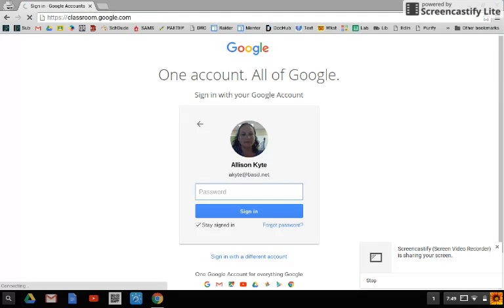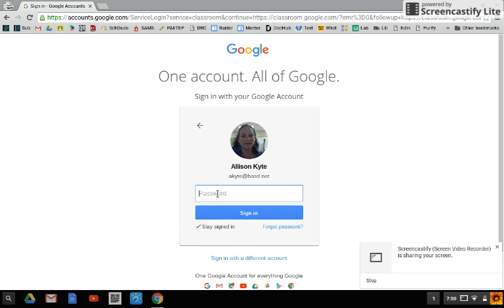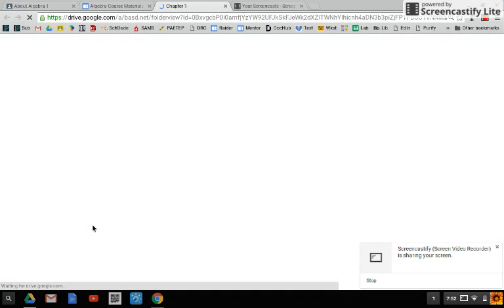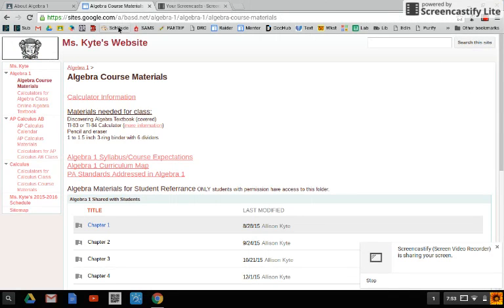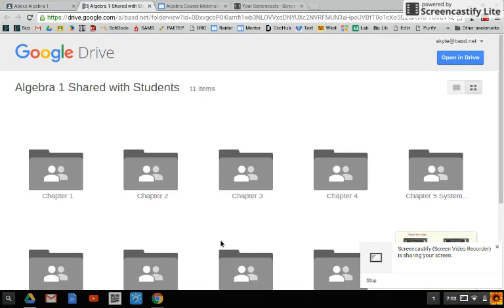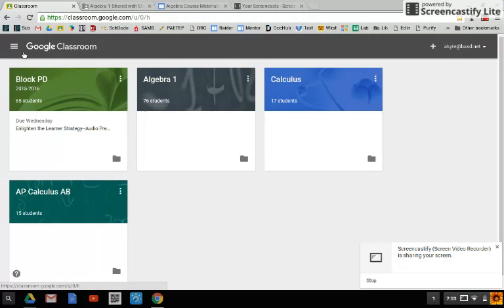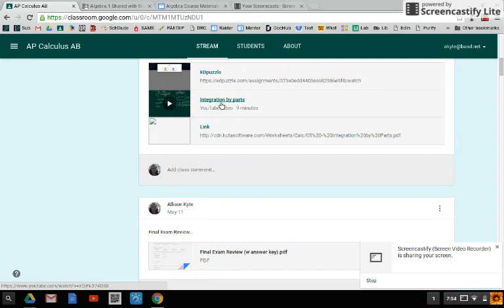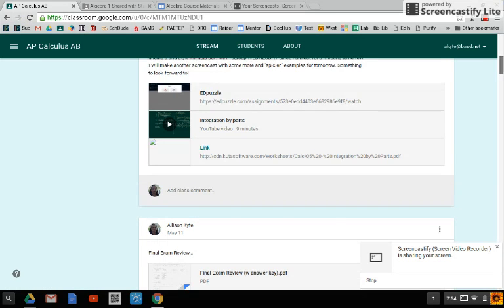Join our Google Classroom!